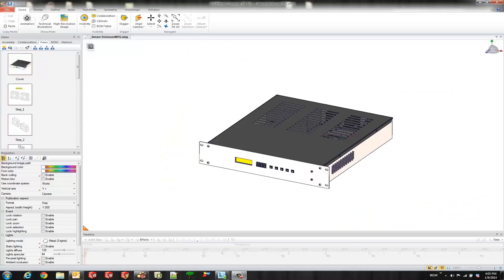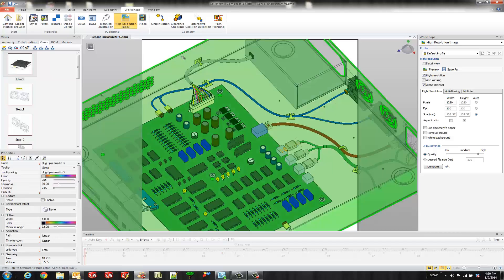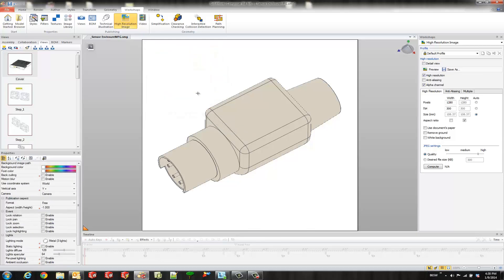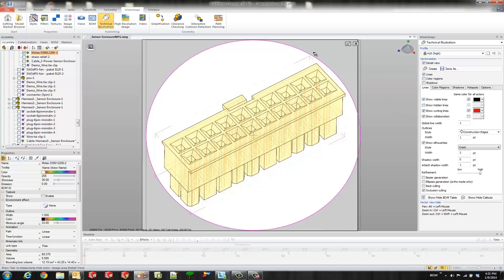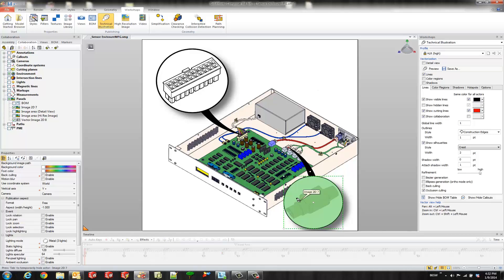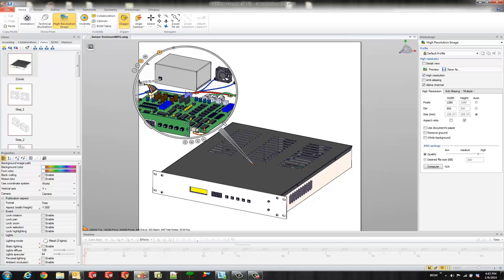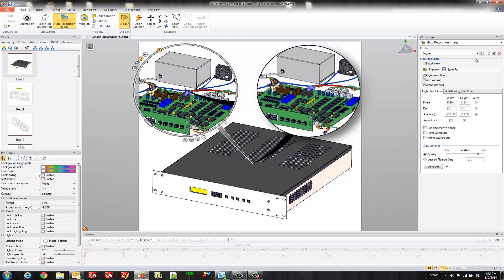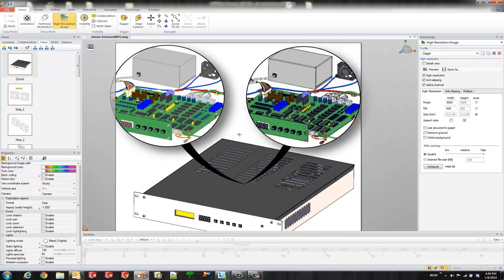SOLIDWORKS Composer - Detail Views and Digger Tool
Learn how to create a Detail View with the High Resolution Image and Technical Illustration Workshop. Also, learn how to create a high quality image using the Digger tool in SOLIDWORKS Composer.